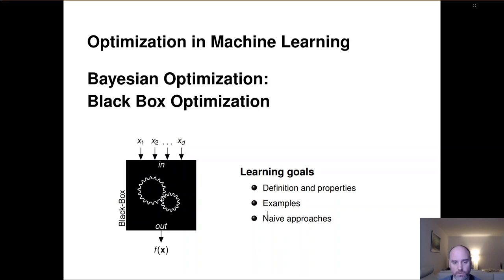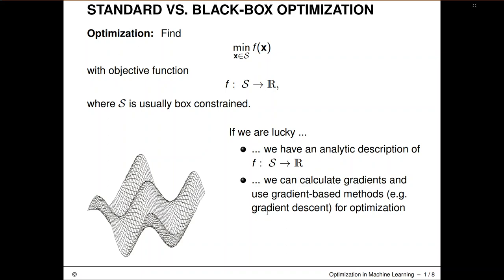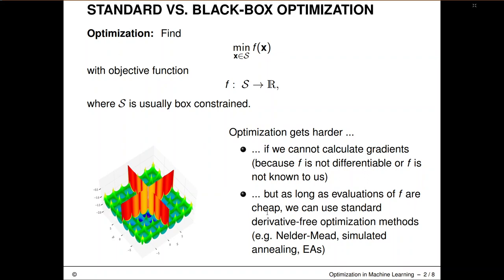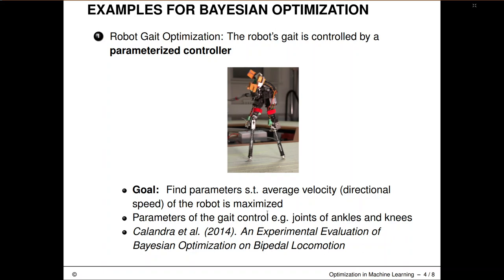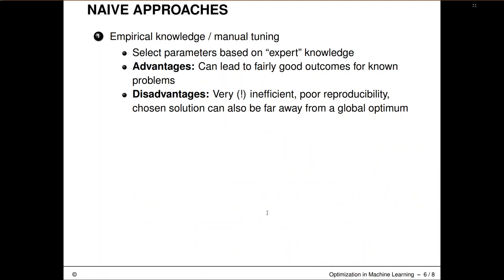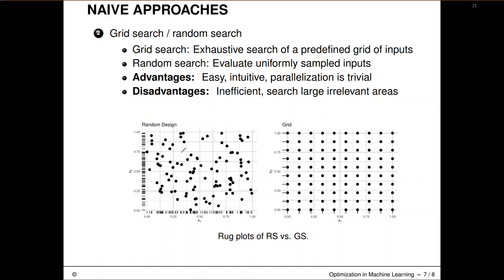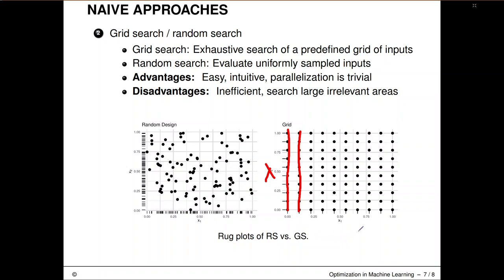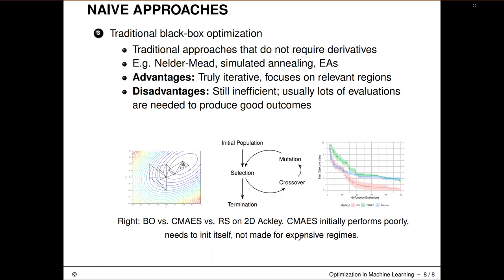Optimization in Machine Learning - Bayesian Optimization - Black Box Optimization